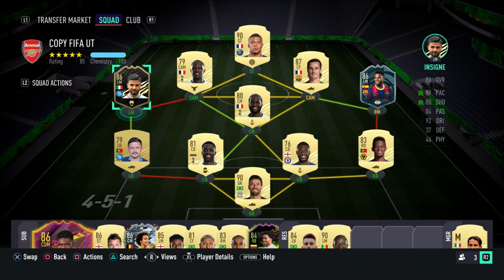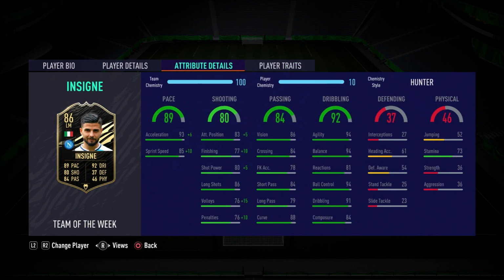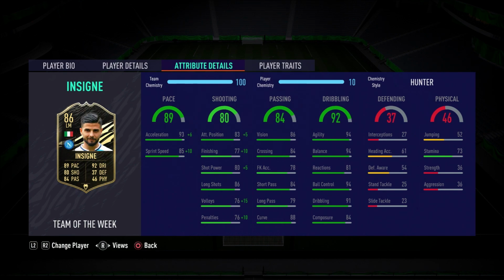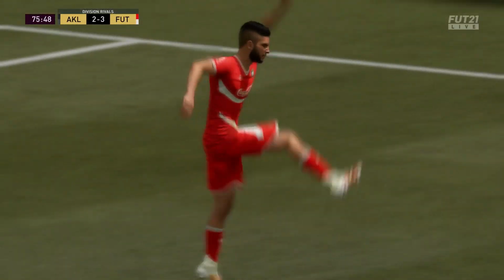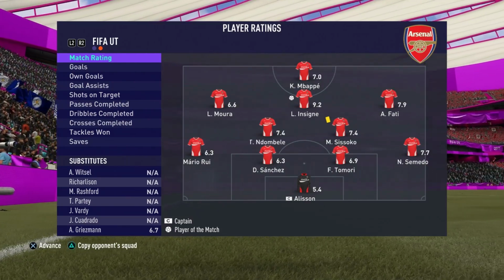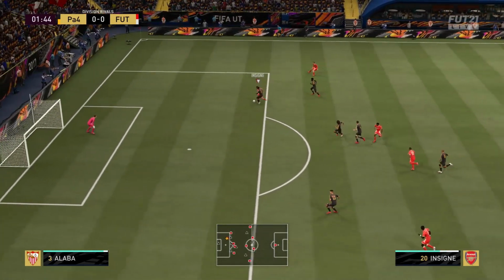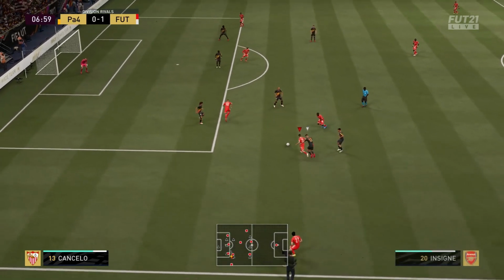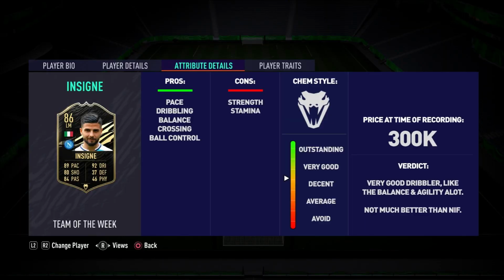FIFA 21 IF Insigne Review | 86 Inform Lorenzo Insigne Player Review | Fifa 21 Ultimate Team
Consider supporting me directly & Unlock some exclusive perks!

Current Team of the Week (#8);

Welcome to my channel (kieronsff) where I upload regulary Fifa 21 content, this includes; fifa 21 live streams, fifa ultimate team, fifa 21 glitches, fifa 21 tips and tricks, methods of how to complete sbcs in the cheapest way (hybrid nations sbc, hyrbid leagues sbc, league and nations hybrid), the cheapest solution fifa 21, we have also spoken about the ea access glitch, I focus alot on current content and bring out quick and informative player reviews on the latest special items, i cover gameplay and in game stats, we also talk if about if the sbc is worth it? and if you should do this sbc? we also regulary complete objectives and discuss how to completely them easily and quickly. We also do predictions and an on going prediction is that we get a flashback messi fifa 21, and a flashback neymar fifa 21.